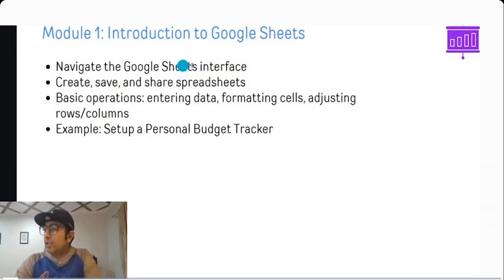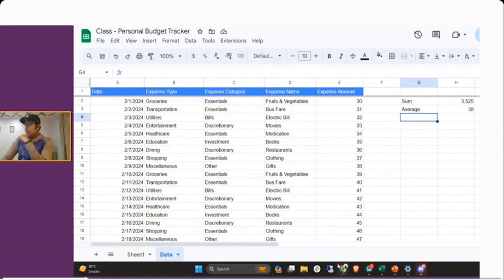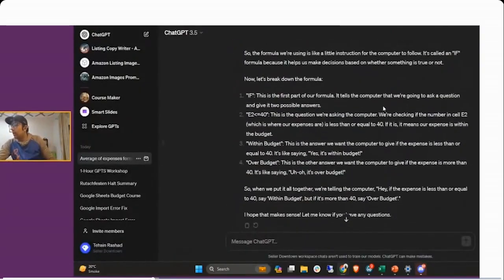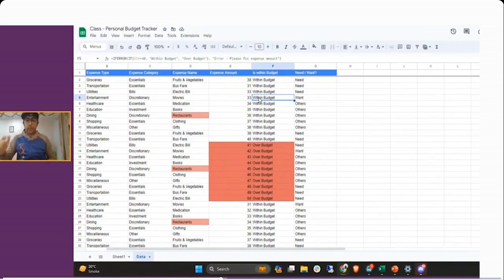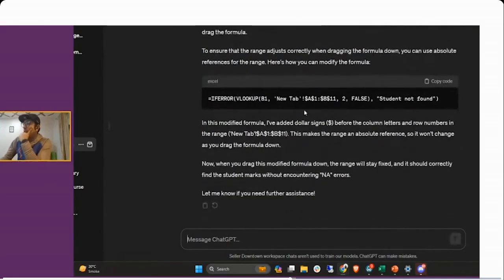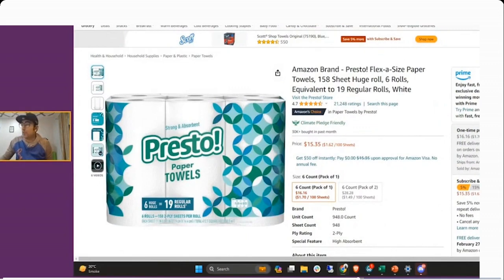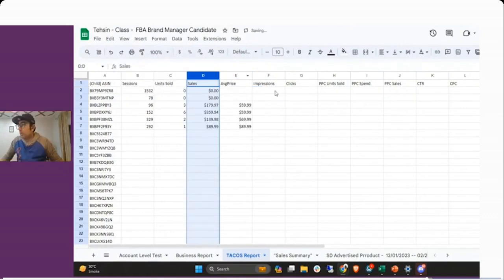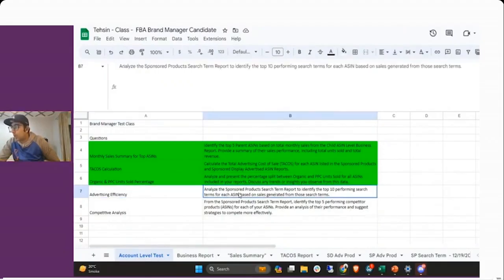3.16 | Google Sheets for Amazon FBA Brand Managers 🚀 | Advanced Masterclass with Real Examples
Want to master Google Sheets for Amazon FBA brand management? 📊 In this video, we cover a practical step-by-step Google Sheets masterclass designed especially for Amazon brand managers, FBA sellers, VAs, and eCommerce teams.

This session starts from the basics and moves into real working examples, including:
✅ Google Sheets interface and setup
✅ entering, formatting, sorting, and filtering data
✅ SUM, AVERAGE, IF, IFS, and IFERROR formulas
✅ conditional formatting and data validation
✅ VLOOKUP, FILTER, and Pivot Tables
✅ Amazon business report analysis
✅ PPC data handling and TACoS calculations
✅ building simple dashboards for decision-making

This is not just theory. The lecture focuses on practical use cases so you can actually apply Google Sheets in Amazon account management, reporting, and performance analysis. 💡

Whether you are just starting or already working in Amazon FBA, this class will help you understand how to organize data, build reports, and make smarter business decisions using Sheets. 🔥